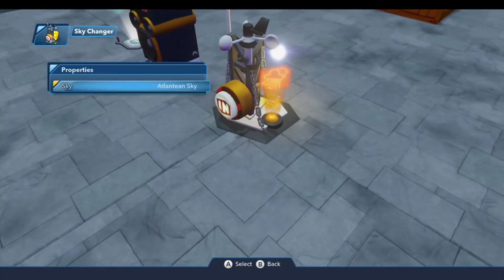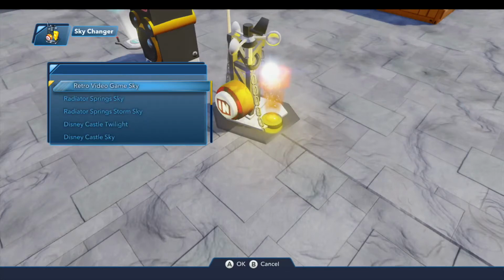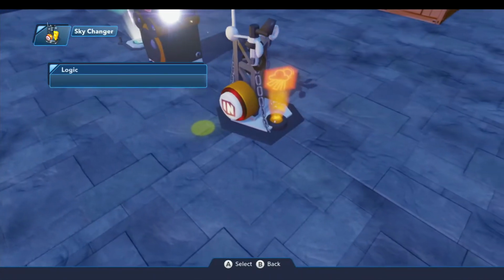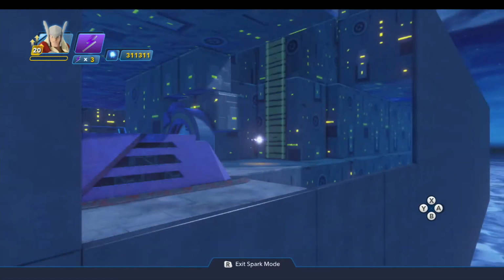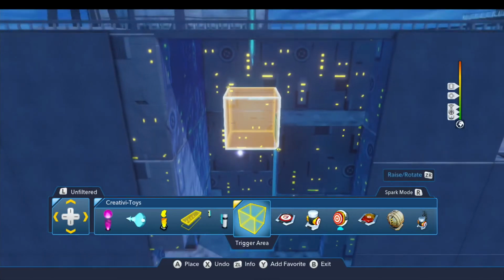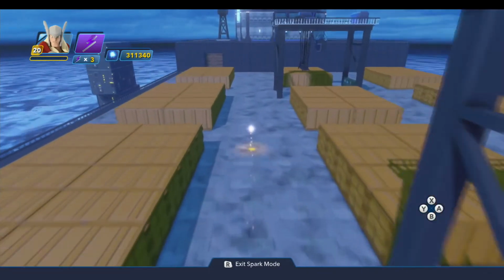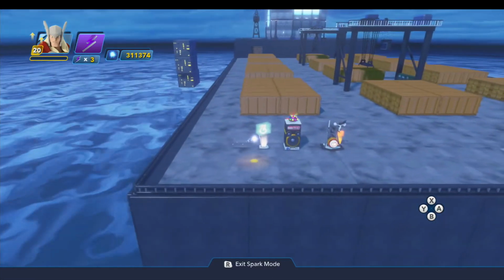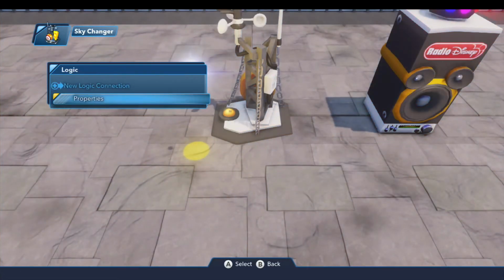Age of Ultron #17 - Churchill Sky Logic - Disney Infinity 3.0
I'm feeling better and am able to resume my video schedule, so I'm back in my Churchill toy box today to begin working on the logic. The goal today is to set up the sky dome and show you how to do a smooth transition between skies as you enter and exit the freighter. Enjoy!